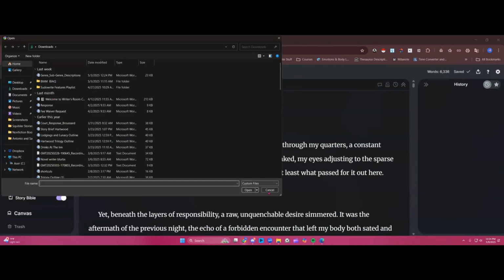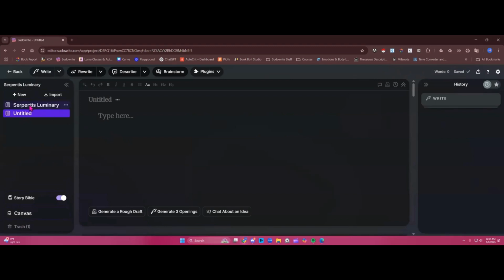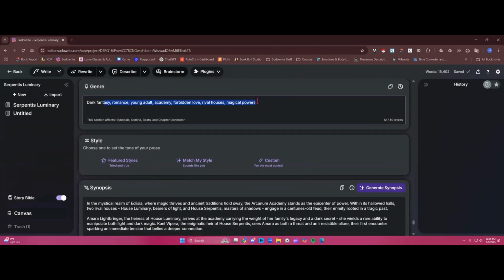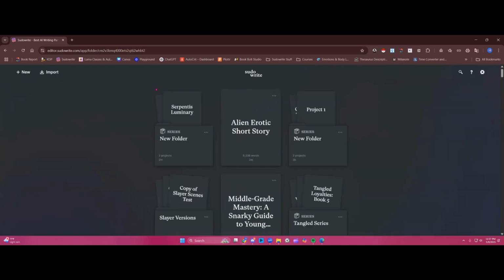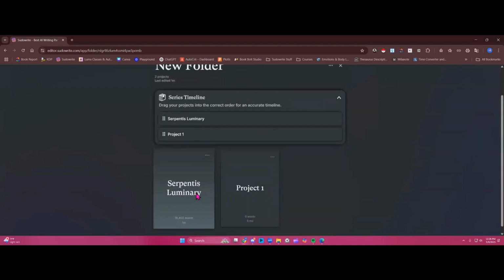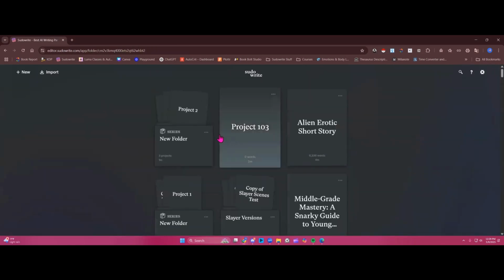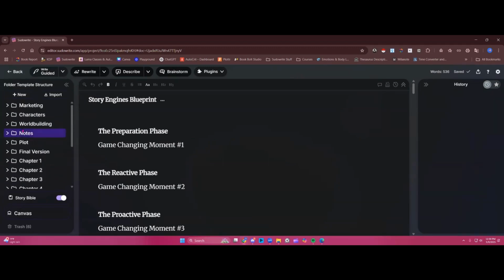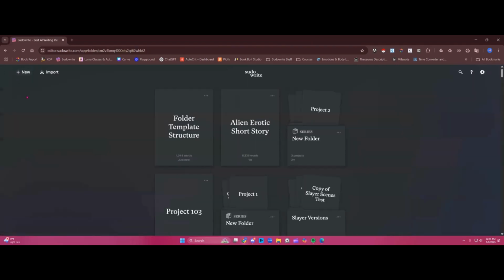Folders & Imports in Sudowrite: How To Stay Organized